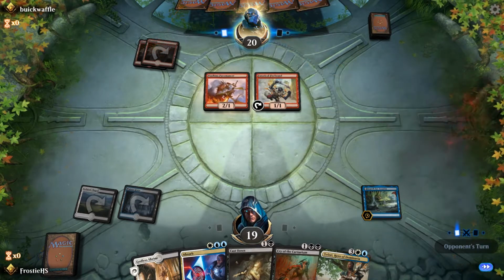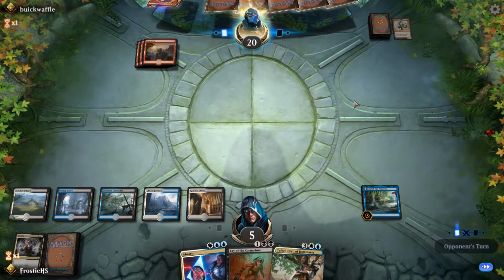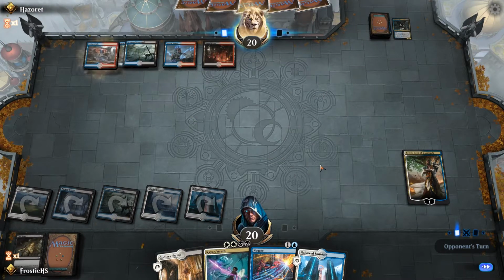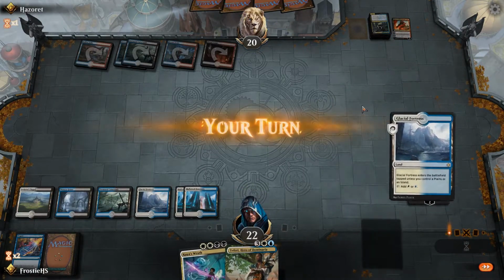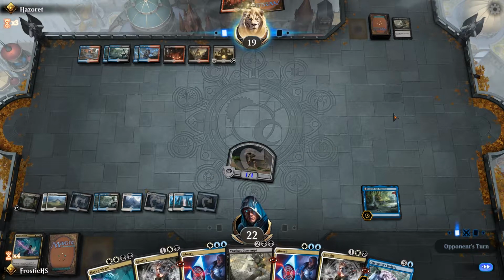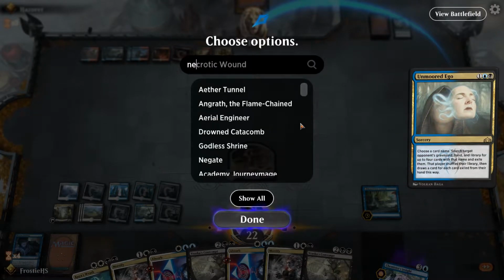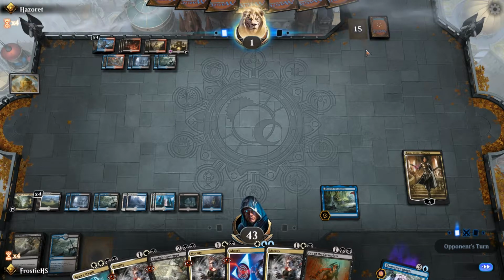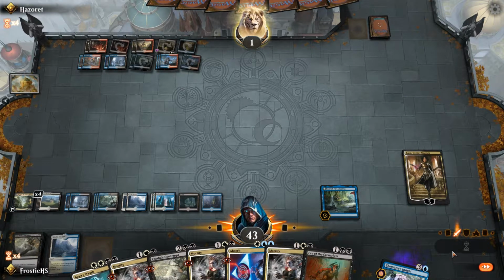SEEING RED: Week Of! Esper Control